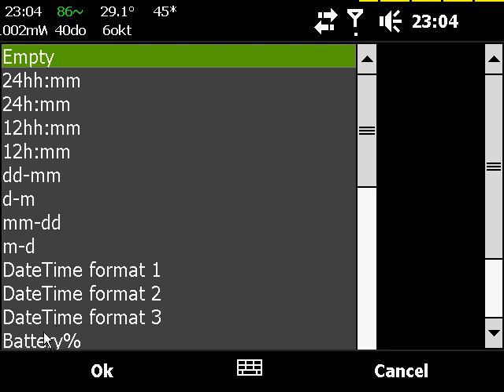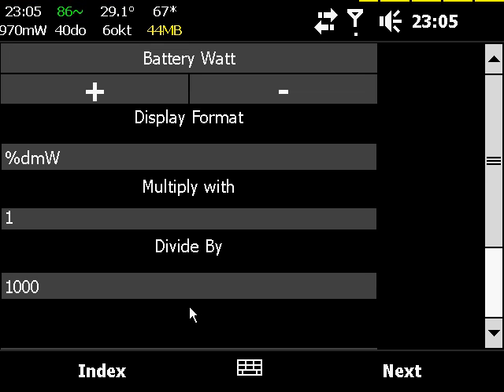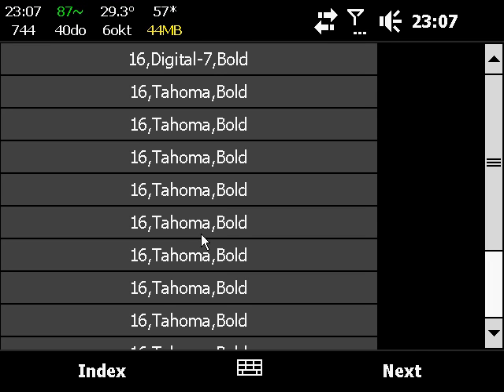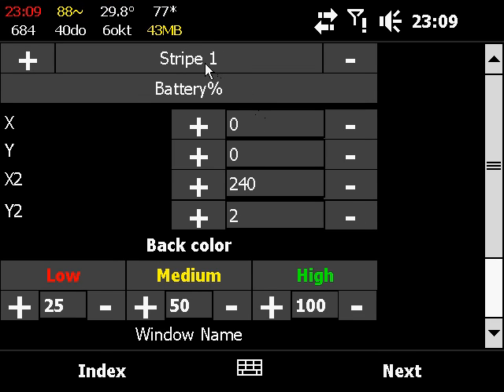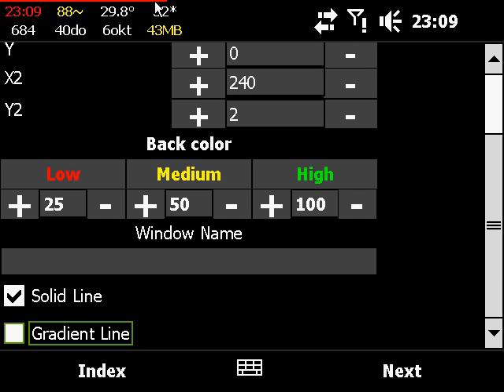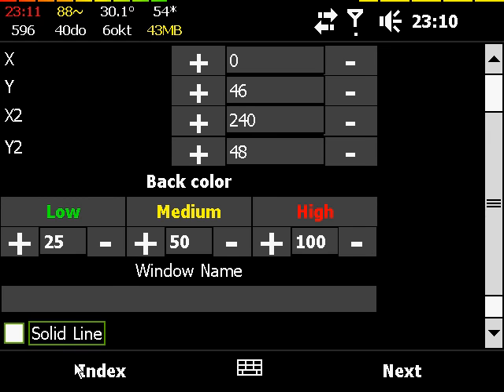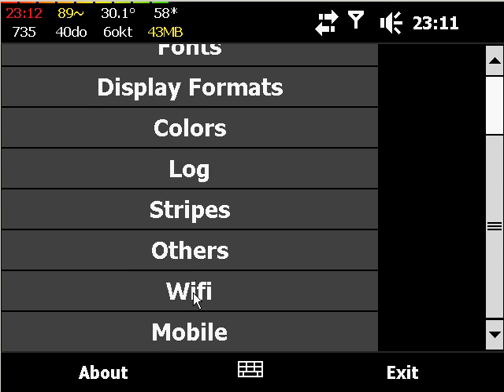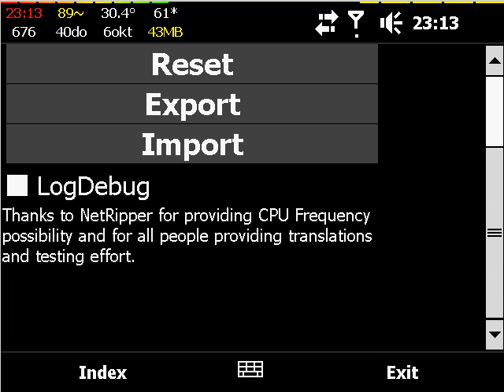BattClock 3.1.0 Config Demo Part 2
Part 2. Demonstration of Configuration possibilities for BattClock for Windows Mobile.